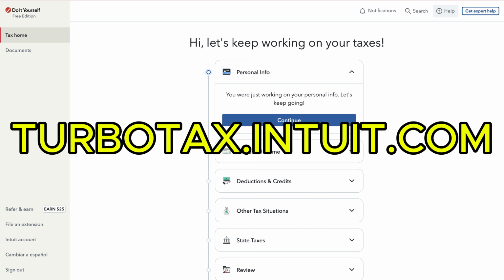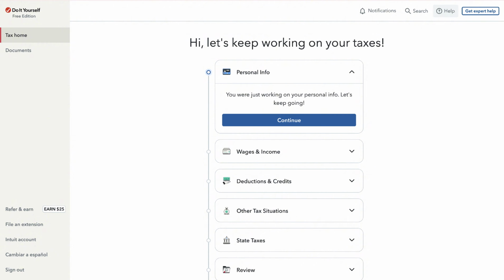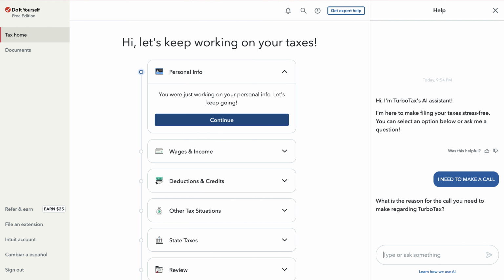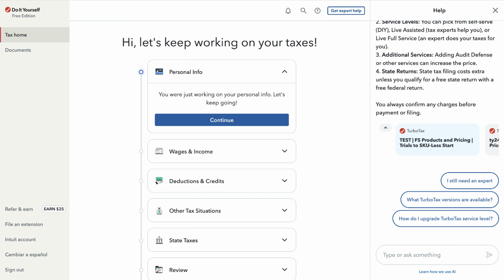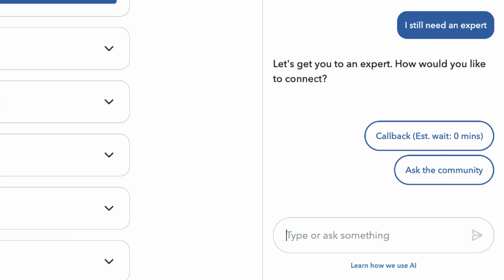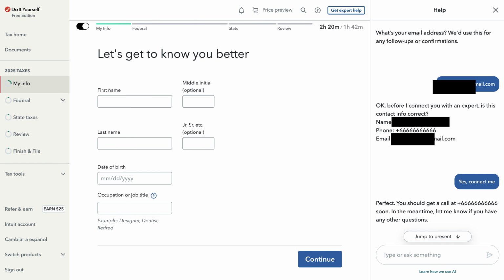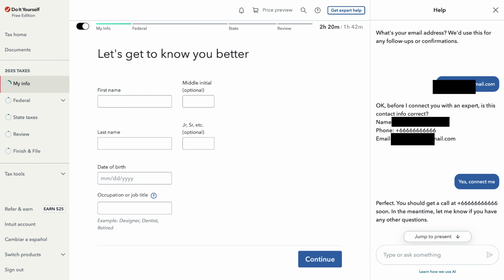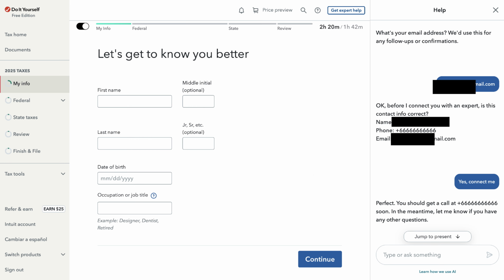How to Talk with a Live Person by Phone Number on TurboTax | Call a Real Person! - 2026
Need to speak with a real person at TurboTax? In this quick tutorial, I'll show you exactly how to reach a live agent by phone in 2026.

Warning: Only use phone numbers from the official TurboTax website or inside your account to avoid scams.